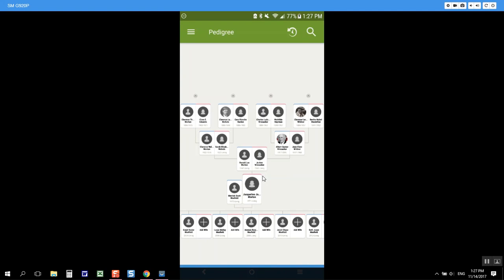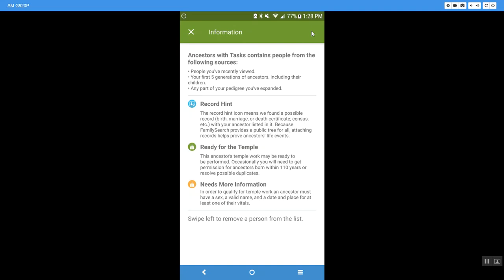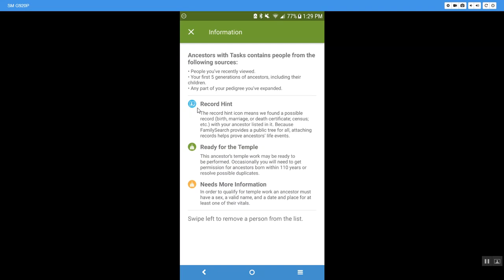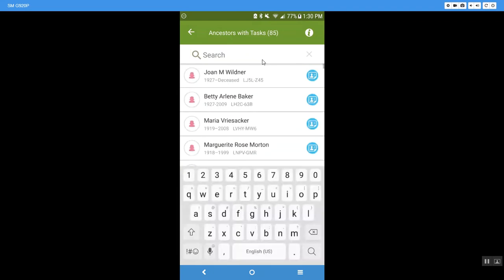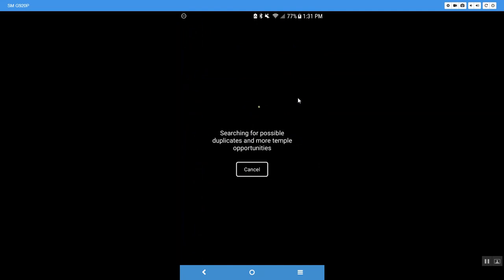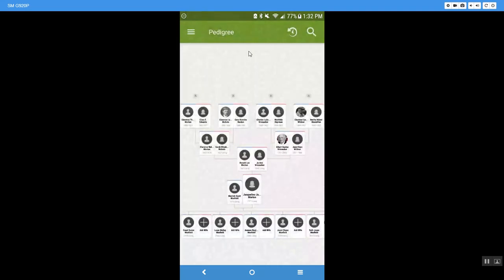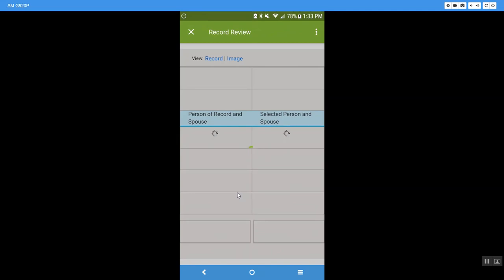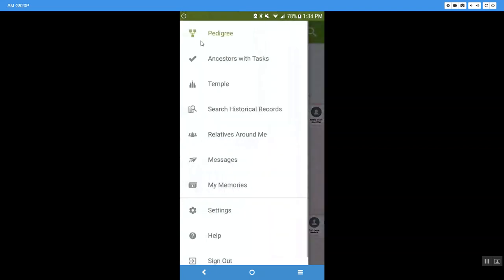Ancestors with Tasks in Family Search Tree App - 1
Ancestors with Tasks in Family Search Tree App